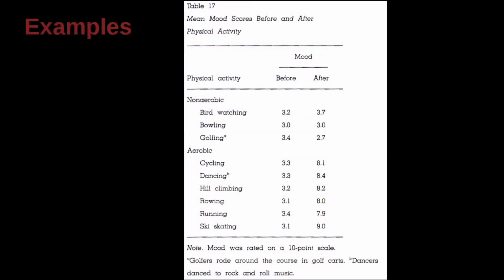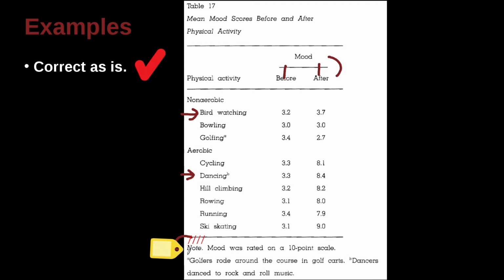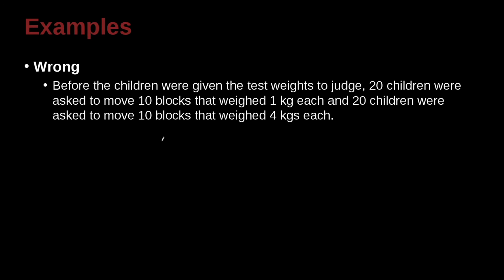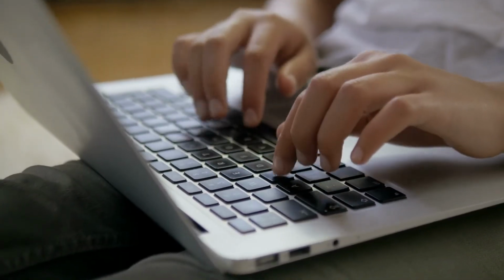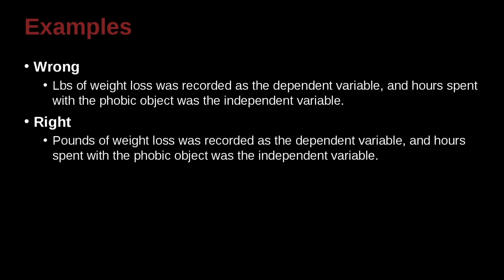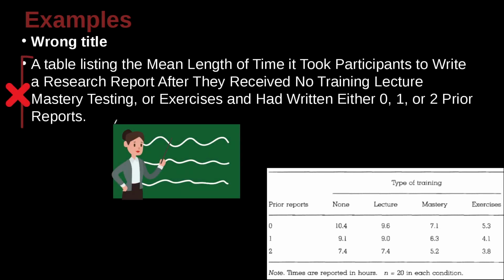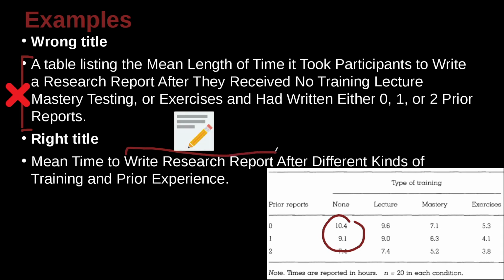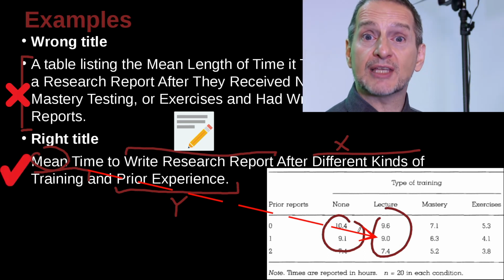Research Writing APA/MLA Unit 7.7 Tables & Figures Practice Sentences 1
Unit 7: Tables & Figures